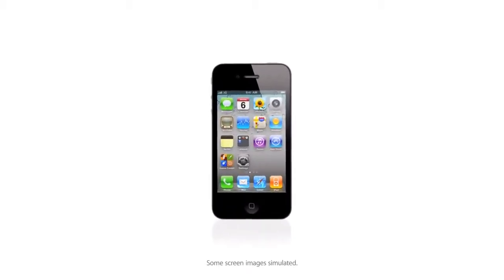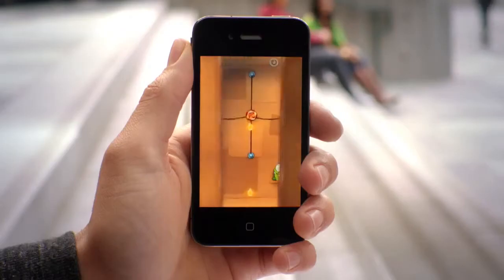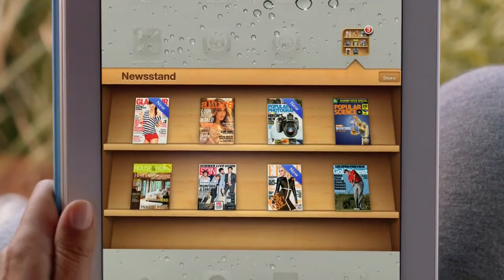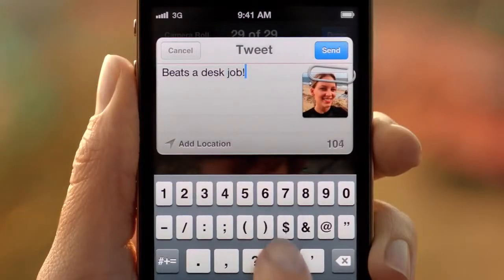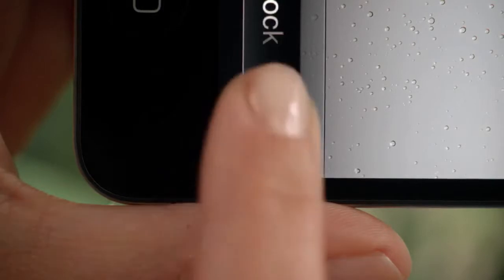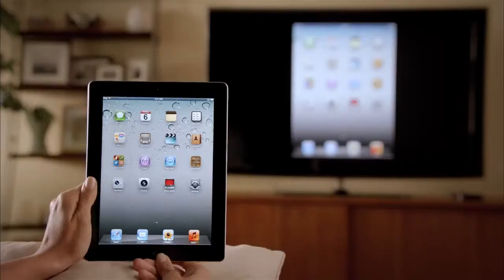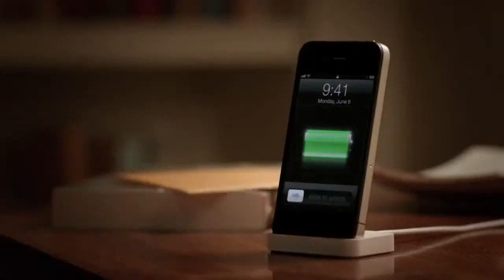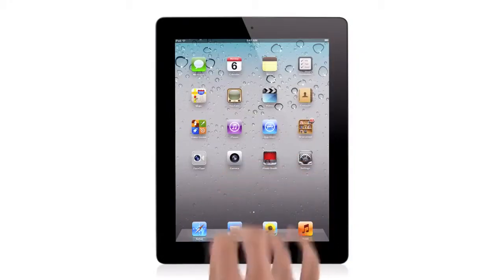Apple'ın yeni işletim sistemi: iOS5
Apple'ın yeni işletim sistemi: iOS5'in HD tanıtım videosu.